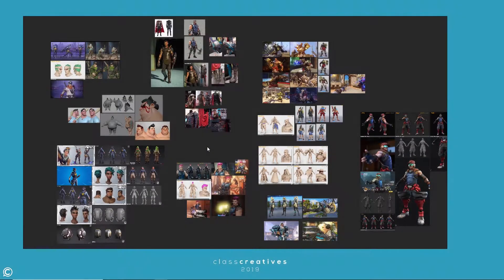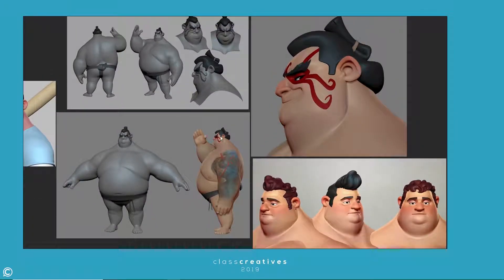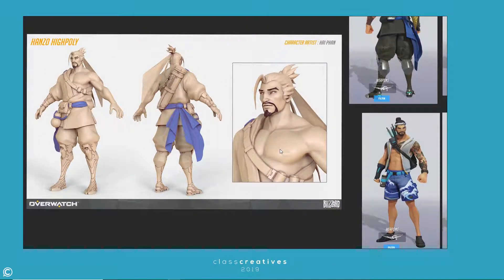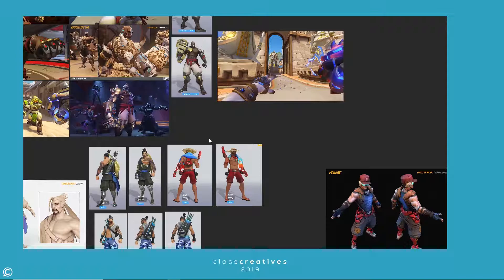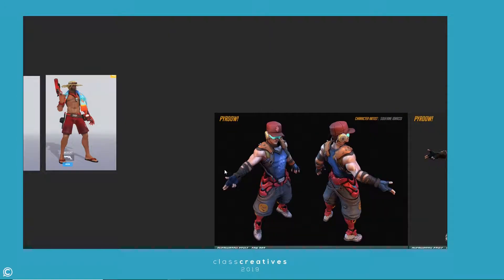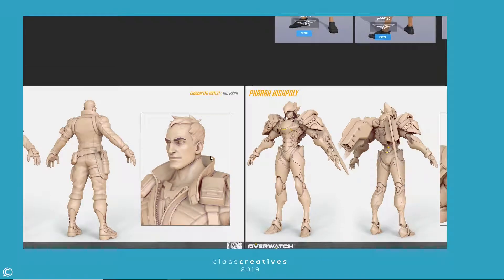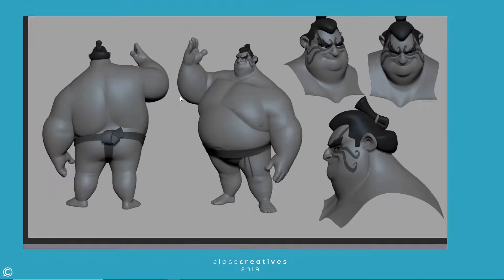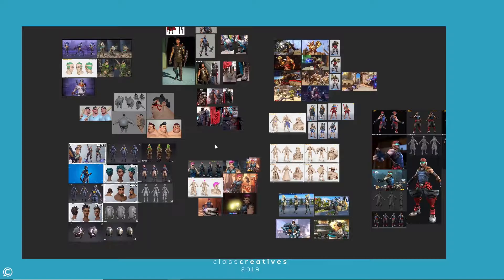Zbrush Stylized Anatomy | Stylized Game Art: Character Sculpting for Video Games | 1.2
Hi there!

Welcome, and thanks for choosing Class Creative’s Stylized Game Art: Character Sculpting for Video Games | Modern Nextgen Fundamental Workflow Development | Thor Overwatch Style!!

30 Days Free via Links -

In this foundational course, we will be learning the fundamentals of Character Sculpting with Zbrush!!

The great thing about this course is that we have something in store for everyone. Whether you are just a beginner interested in Character Creation, or a Master professional looking to brush up on your current skill set, this course has material you surely won’t want to miss!

As with all Class Creative’s courses, we’ve laid out a structure that covers the full spectrum of industry-standard character workflows from start to finish.

Please remember, if this is your first time creating a 3D character, we highly recommend that you follow the outline carefully, according to how our instructors have structured the course. We wouldn’t want you to miss out on any details!

However, if you are an advanced user and are looking for something specific to add to your repertoire feel free to dive in and skip to any sections you’d like to focus on.

Wacom Intuos Pro

Corsair K70 MK.2